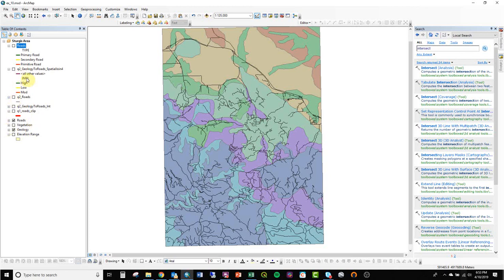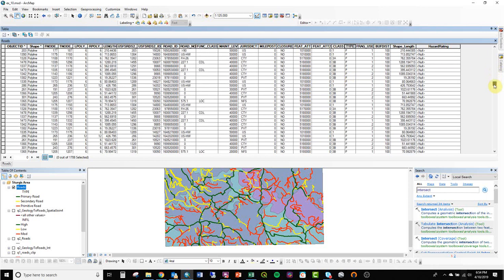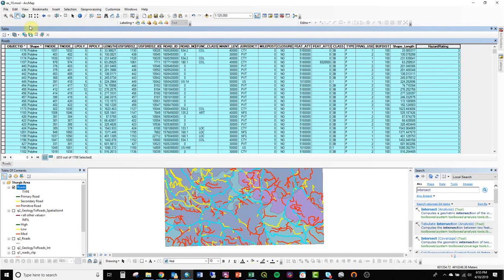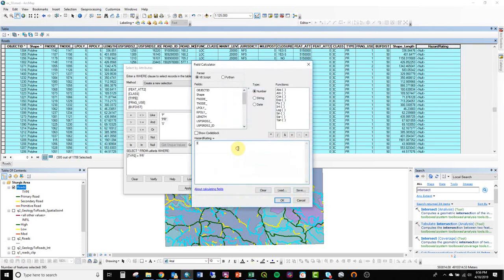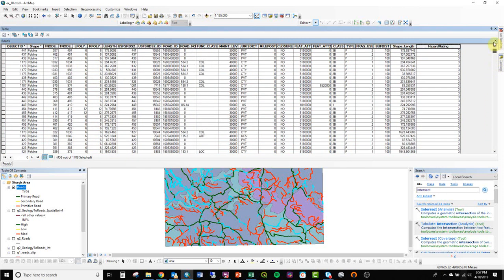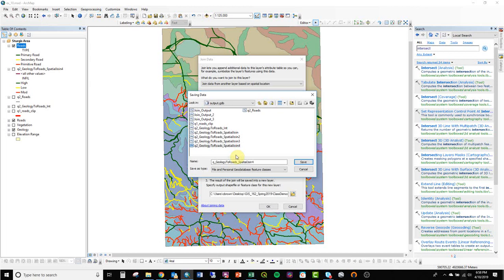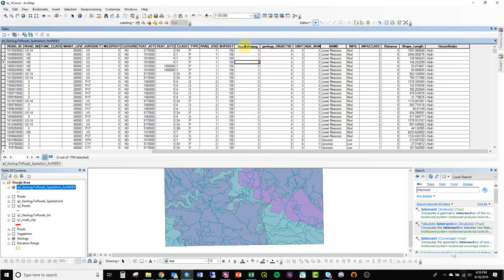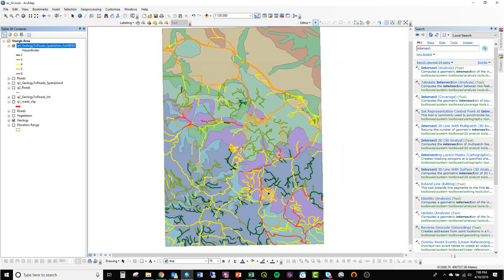Class 11 - Geoprocessing - Chapter 10 Question 4